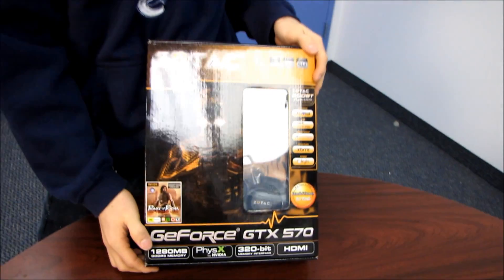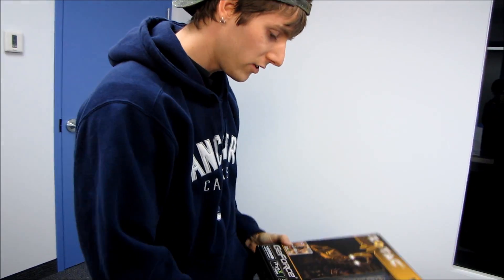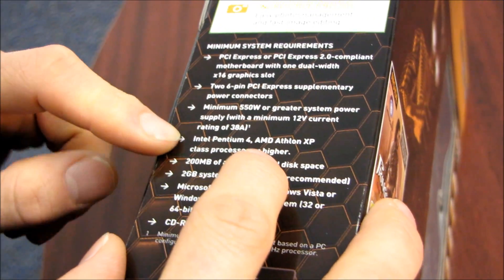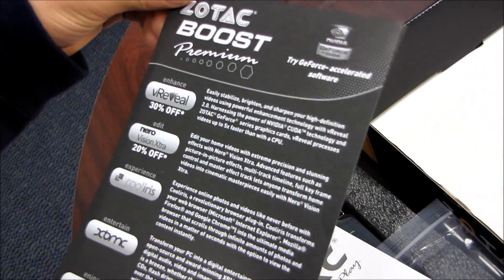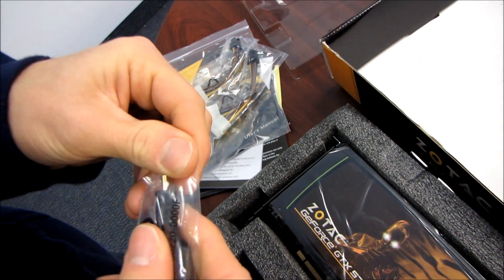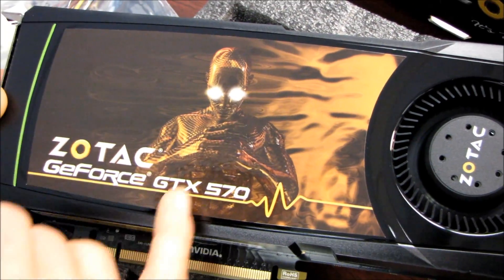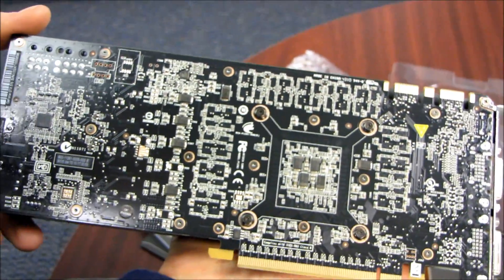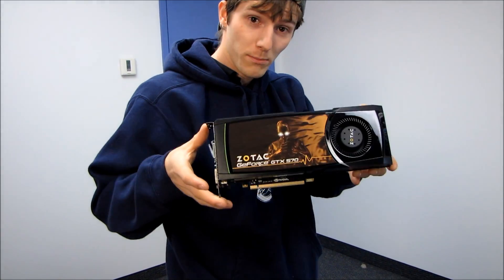Zotac NVIDIA GeForce GTX 570 Graphics Card Unboxing & First Look Linus Tech Tips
Zotac's "thing" is lifetime warranty, attractive pricing, and good support. It also comes with a free game (at least at launch)